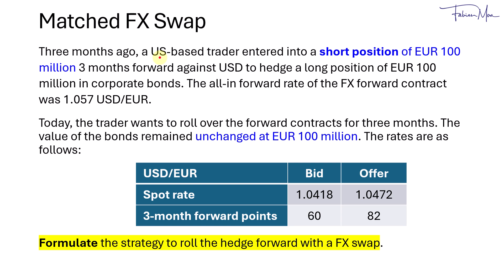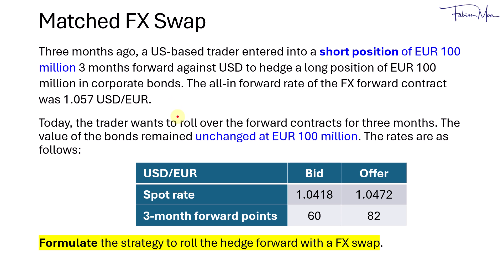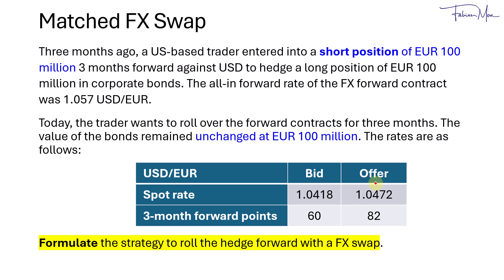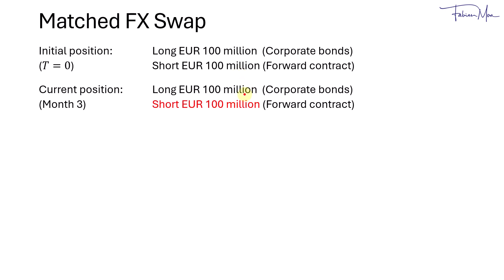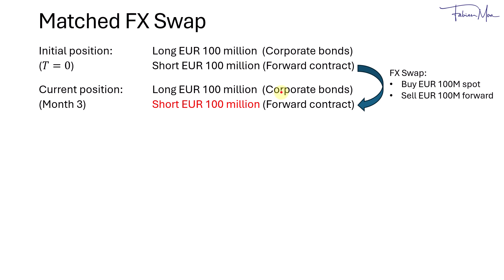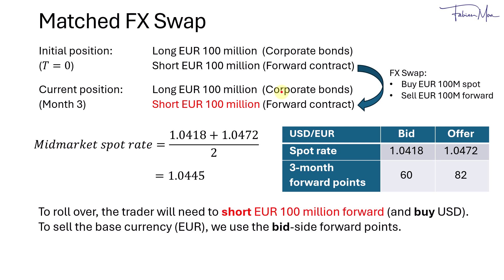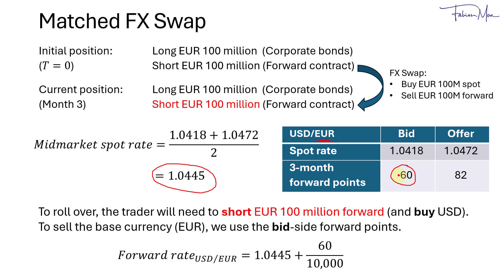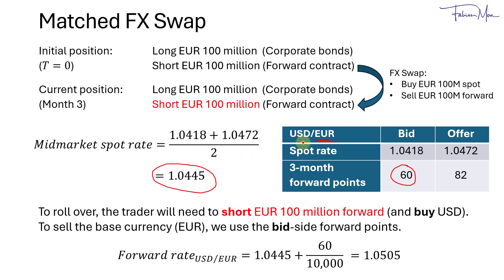CFA Level 3 | Matched FX Swap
Volume: Derivatives and Risk Management
Learning Module 3: Currency Management: An Introduction

A Matched FX Swap refers to a foreign exchange swap where the initial and final exchanges of currency amounts are precisely matched in terms of both notional amounts and counterparties.

In this video, I will walk through an example on rolling a hedge forward using a FX Swap. The all-in forward rate for the matched FX swap is:

Forward Rate = Mid-market Spot Rate + Forward Points (Bid or Offer)

Note: The forward points must be expressed in decimal form.